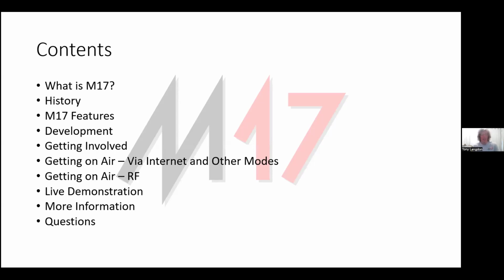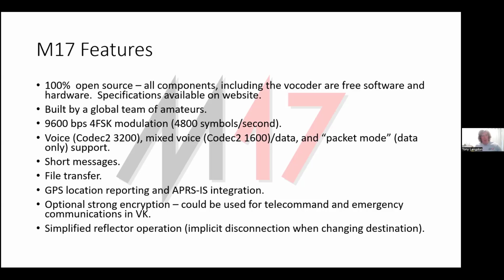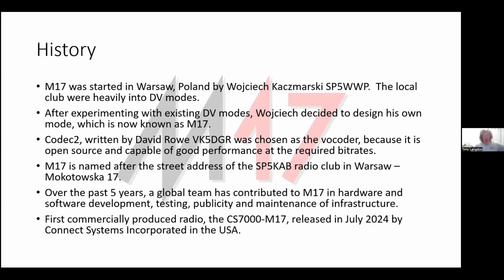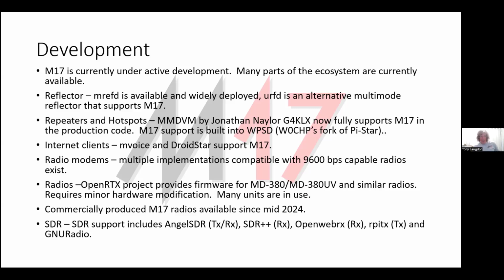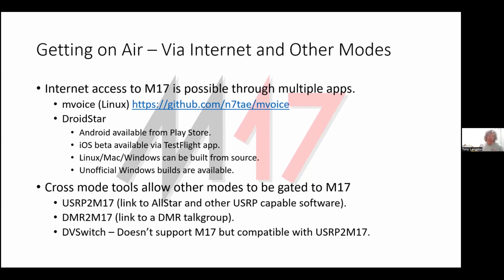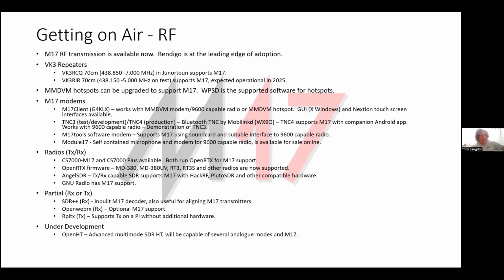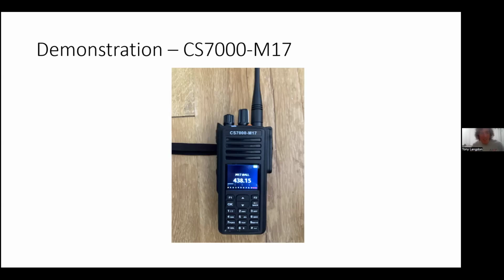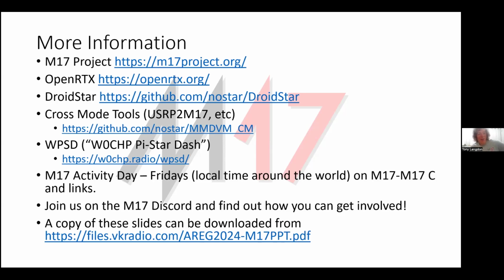Introduction to M17 by Tony VK3JED - AREG's November 2024 Meeting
This is a recording of Tony VK3JED's presentation "Introduction to M17", presented at the Amateur Radio Experimenters Group's November 2024 meeting.